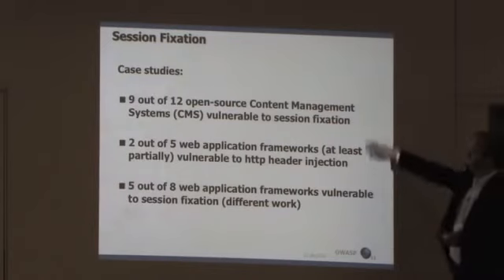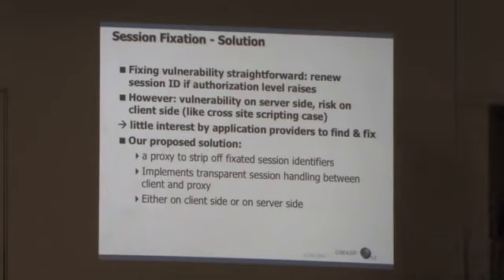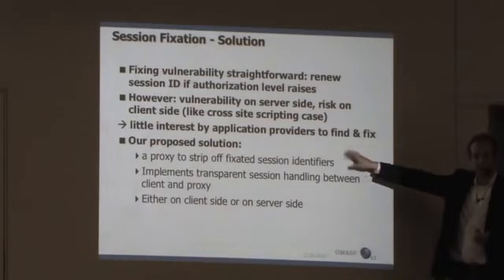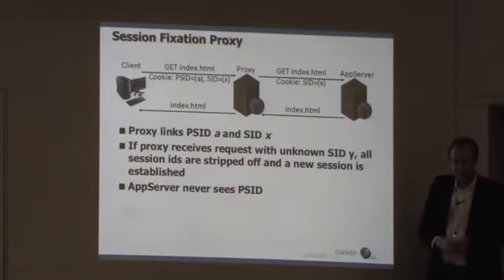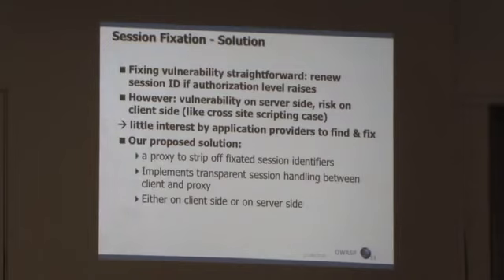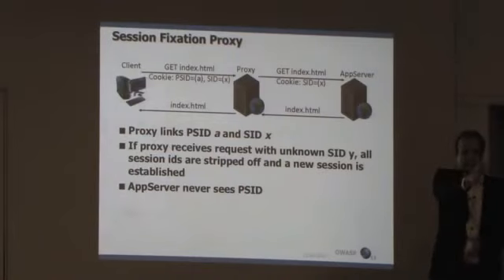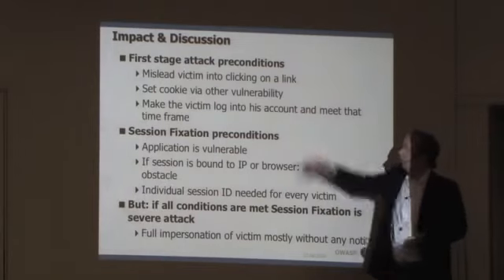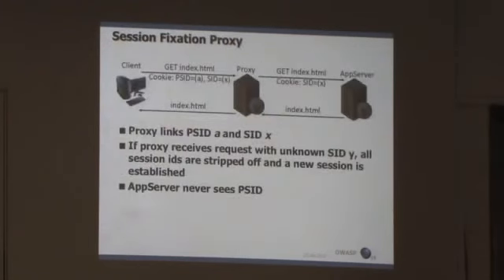Session Fixation the Forgotten Vulnerability 2 3